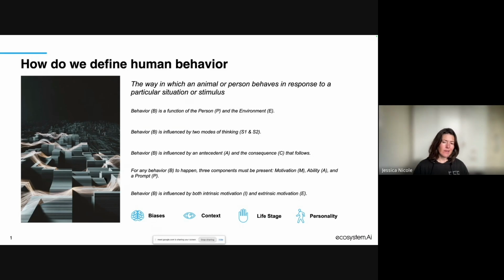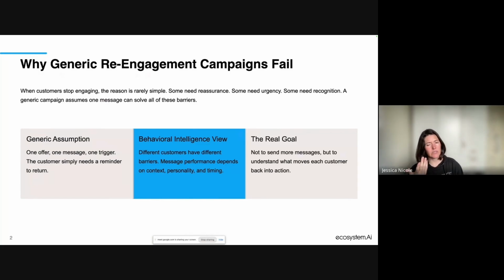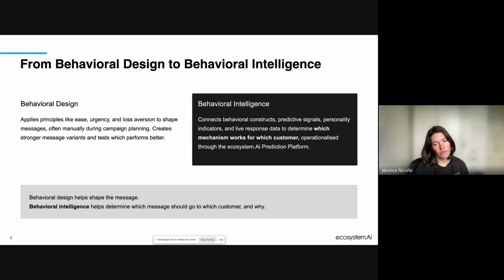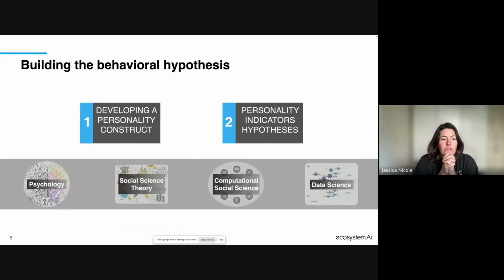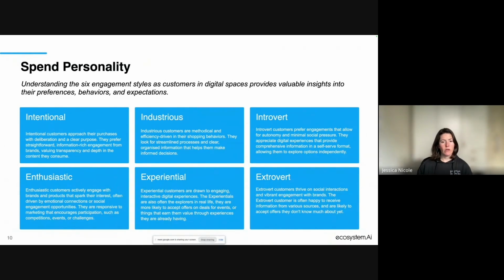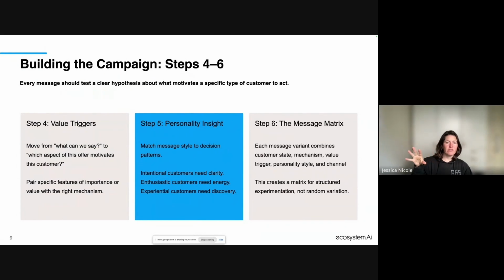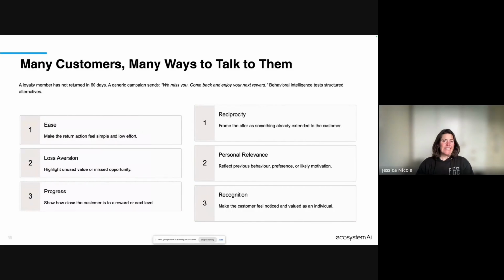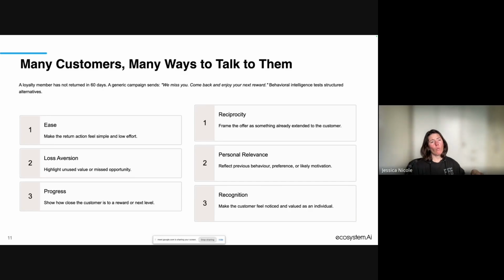How Behavioral Messaging Improves Customer Re Engagement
In this presentation, Jess shares an inside view of how behavioral messaging can improve customer engagement, focusing on crafting message content and deploying it through Ecosystem AI’s platform and dynamic experimentation.

She defines behavior as a response to stimuli and outlines multiple ways to interpret behavior, including environmental factors, Systems 1 and 2 thinking, sequences and consequences, BJ Fogg’s MAP (motivation, ability, prompt), and intrinsic vs. extrinsic motivation, noting the role of biases shaped by context, life stage, and personality. She contrasts broad human behavior with narrower digital behavior, critiques the one-size-fits-all “billboard approach,” and argues behavior requires more than traditional segmentation.

Jess explains combining behavioral design mechanisms with personality indicators and data to test what works for whom, then details a six-step process—context, channel, mechanism selection, value/features, personality pairing, and building a message matrix—illustrated by a gaming campaign where five mechanism-based messages increased incentive uptake.

01:10 Behavioral Messaging Overview
01:58 Defining Human Behavior
06:52 Digital Behavior and Personalization
11:37 Beyond Traditional Segments
14:33 Behavioral Design to Intelligence
17:14 Ecosystem AI Hypotheses Framework
22:26 Dynamic Experimentation Explained
26:10 Six Step Messaging Process
30:04 Personality Pairing and Matrix
34:40 Testing, Learning, Optimization
38:23 Mechanisms and Real Case Uplift